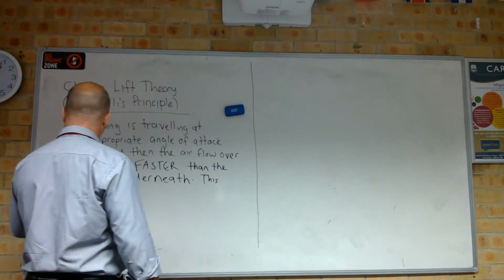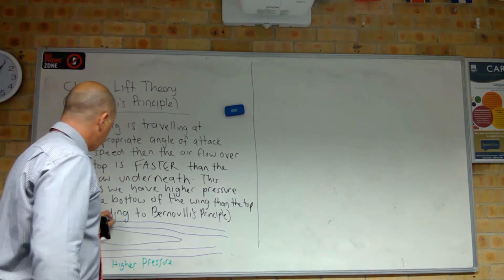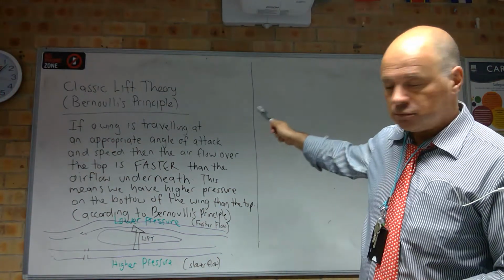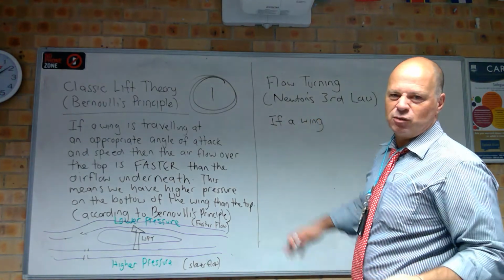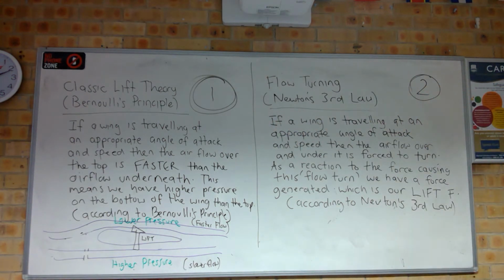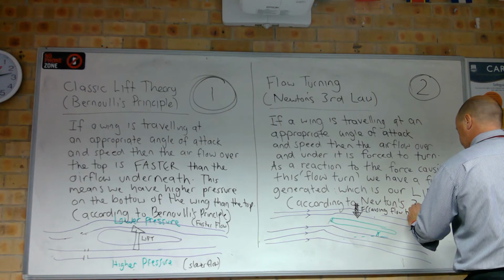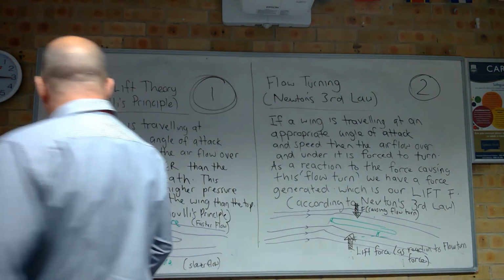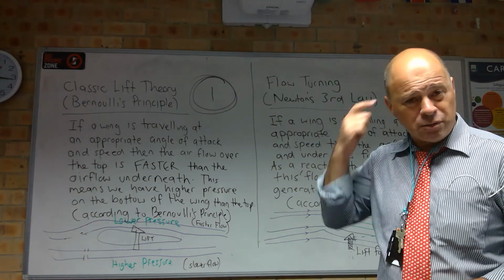Wing Lift - Classic and Flow Turning Theories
Explaining Lift in a qualitative way is actually quite difficult. Some would say that LIFT from a wing is an enigma. This preimise is largely false as Engineers and Physicists using Computer Flow Modelling and complex equations (Navier/Stokes amongst others) have an in-depth understanding but an understanding that is hard to explain in "layman's terms".  This video is my modest attempt at explaining the 2 most popular ways LIFT is explained.